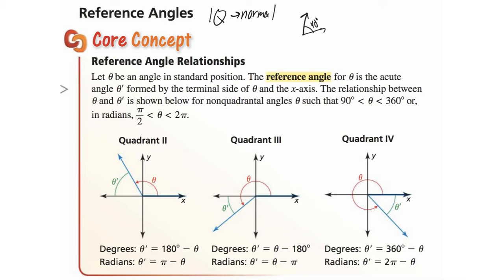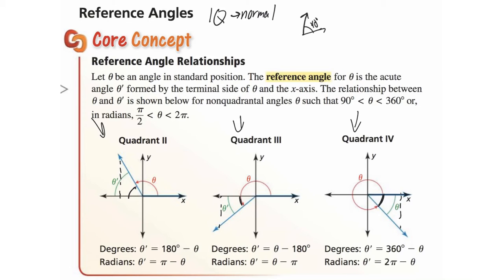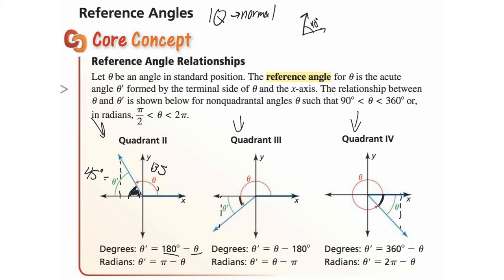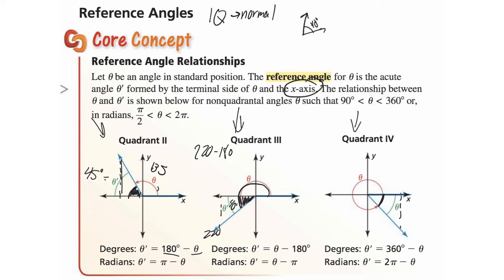8-3 M3 6